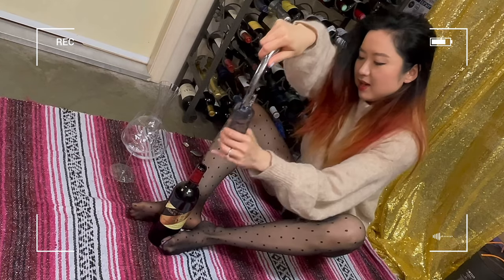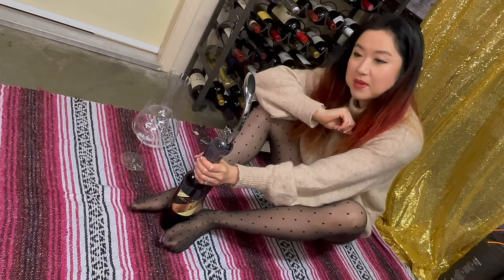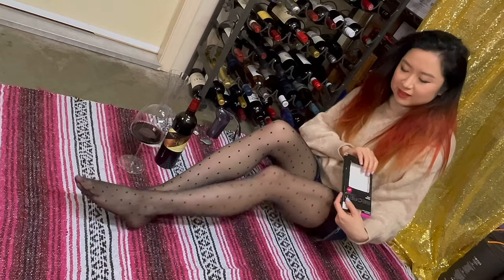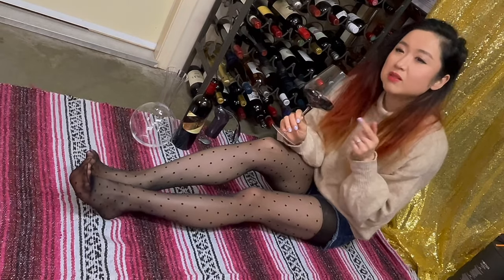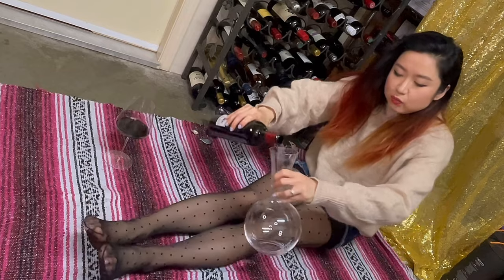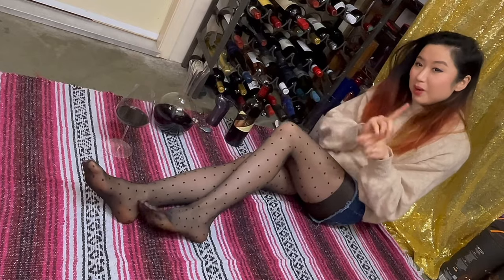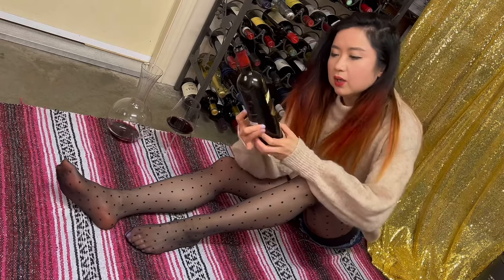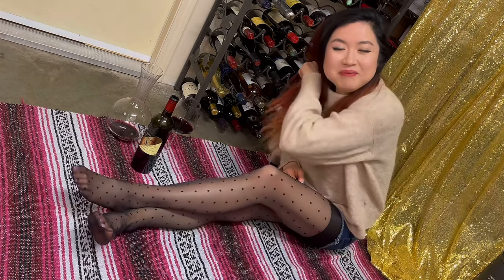Polka Dots Nylons Bordeaux Wine Tasting - Chateau Latour Martillac, Hosiery Tights Review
Hey what's up it's Ruby! DRINK WITH ME! Join me for the tasting of this 2016 Chateau Latour Martillac, Grand Cru Classé, from Pessac Leognan, Bordeaux, France! French red wine tasting in polka dots nylons tights!  I hope you like this video! And I will see you *SNAP* in my next one! Cheers!

Products:
Hosiery - Secret
Wine Glass - Zalt Bordeaux
Decanter - Riedel Performance Magnum